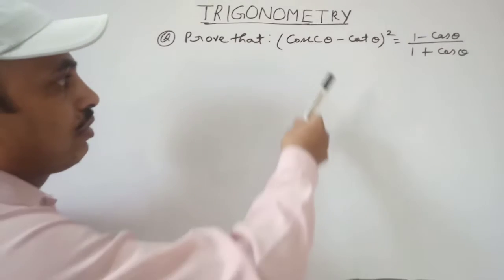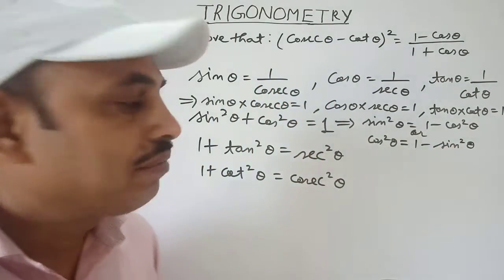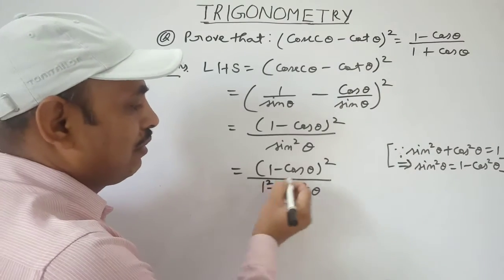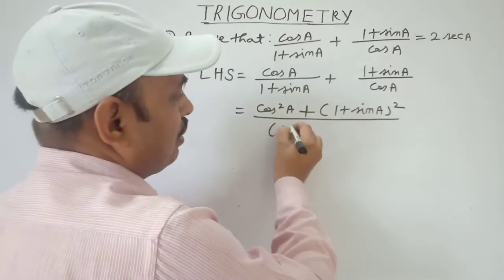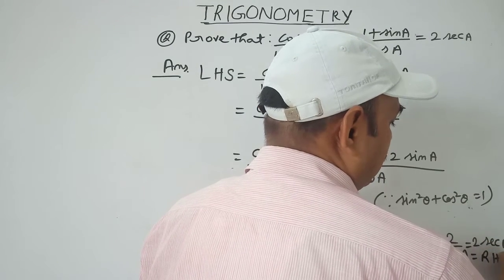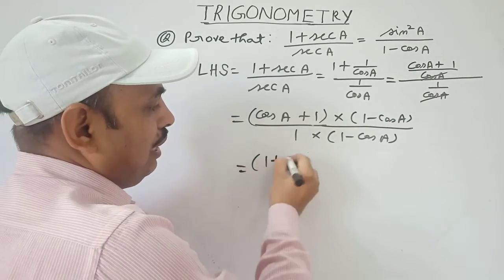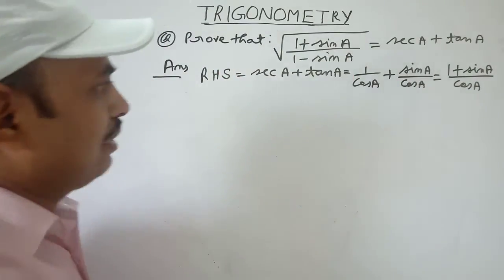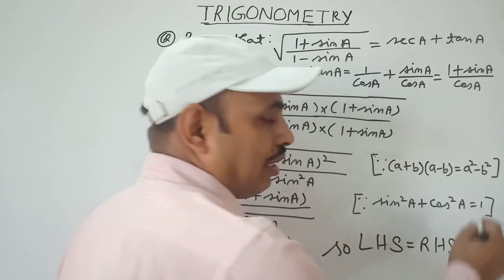Class 10 Maths Chapter 8 Trigonometry (25)